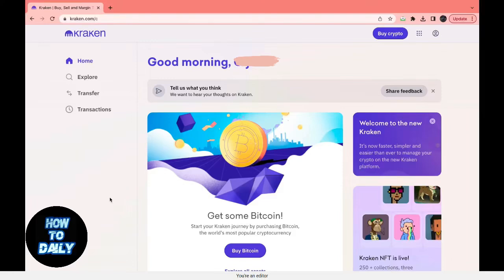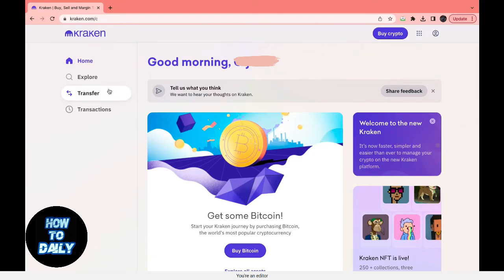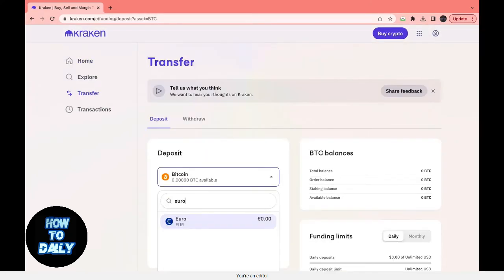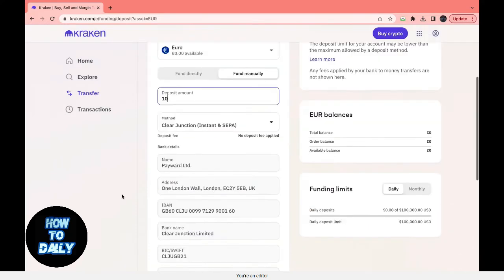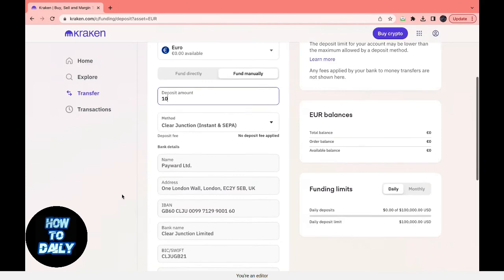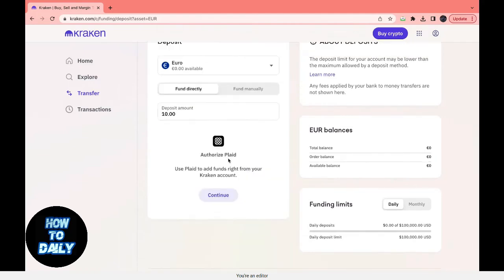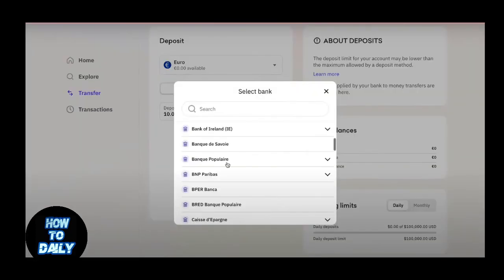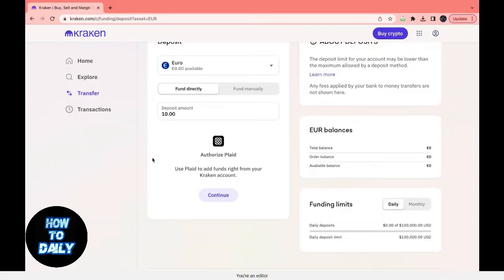How to Easily Add Funds Into Your Kraken Crypto Account Through Your Bank! (2024 Guide)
Looking to dive into the world of crypto but unsure how to fund your Kraken account? Fear not, crypto enthusiasts! This 2024 guide will walk you through the EASY process of adding funds directly from your bank account to your Kraken wallet. We'll cover everything from choosing the right deposit method to avoiding common pitfalls. Get ready to experience hassle-free funding and start your crypto journey with confidence! Let’s go!